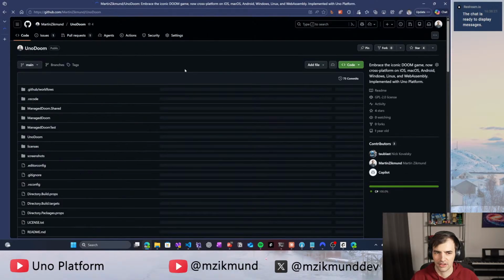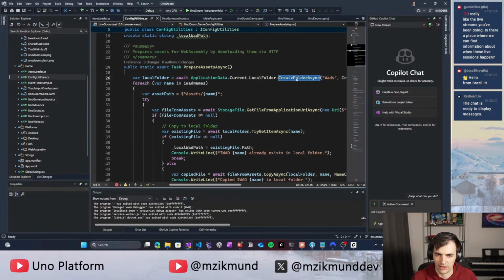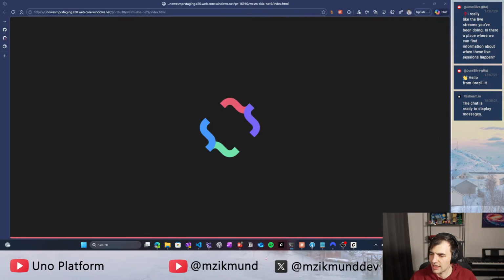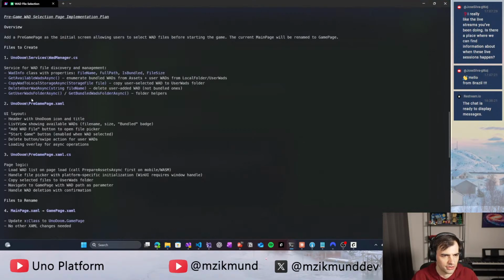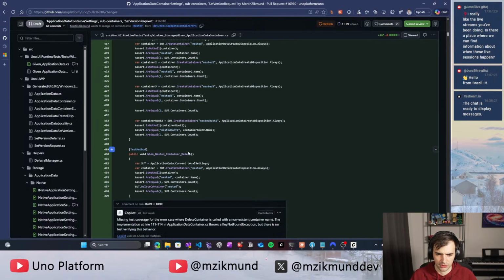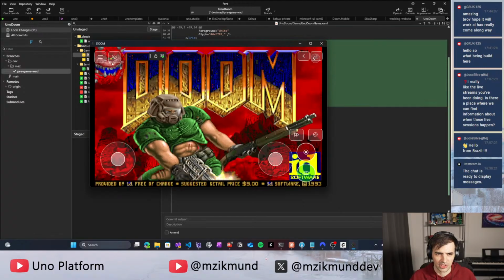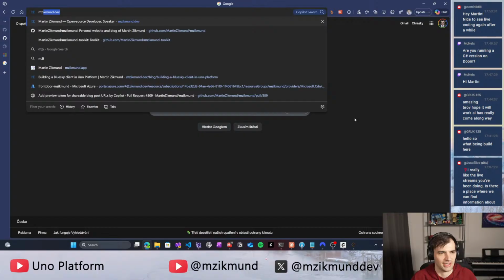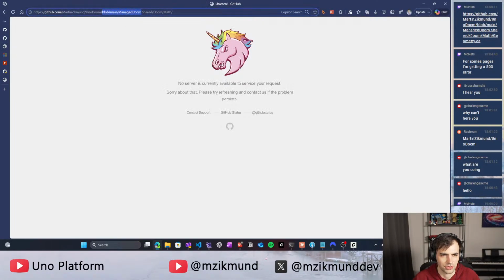Uno Platform Live Coding: UnoDoom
Let's tweak UnoDoom a bit to allow for WAD file selection!